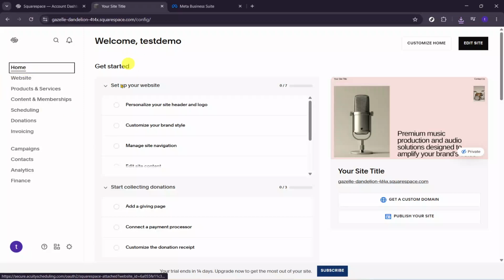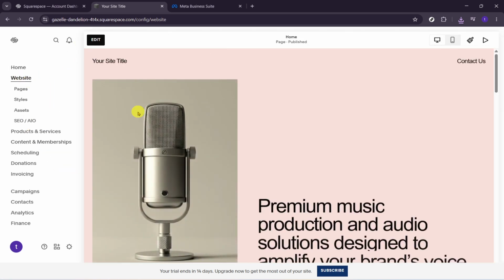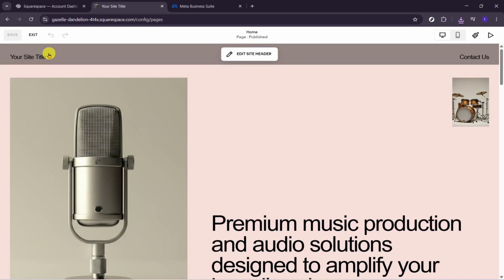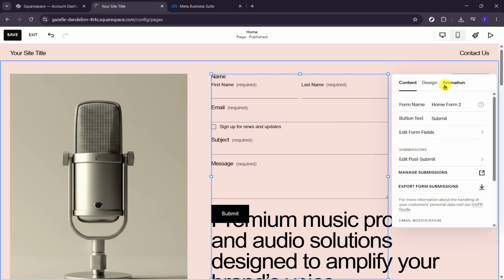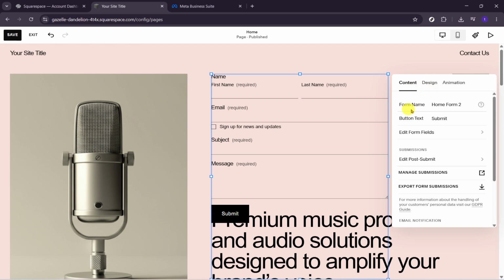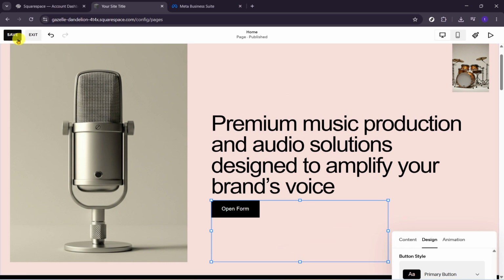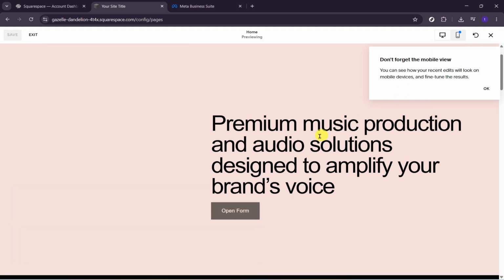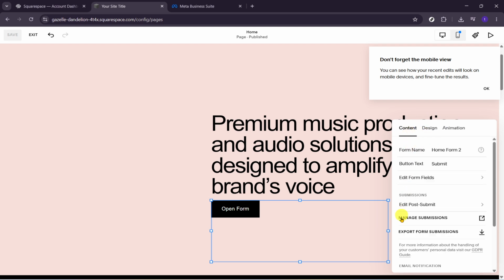How To Create A Button With A Form In Squarespace (2026) (Quick And Easy Guide)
In this video, you will learn How To Create A Button With A Form In Squarespace step by step in a simple and beginner-friendly way. This tutorial shows you how to add a button connected to a form on your Squarespace website quickly and easily.

We cover create button with form in Squarespace, Squarespace form setup, button customization, and how to improve user interaction on your website. This guide is perfect for beginners who want to create contact forms, signup forms, or custom form buttons in Squarespace.

By the end of this video, you will know how to create and use form buttons in Squarespace with confidence.